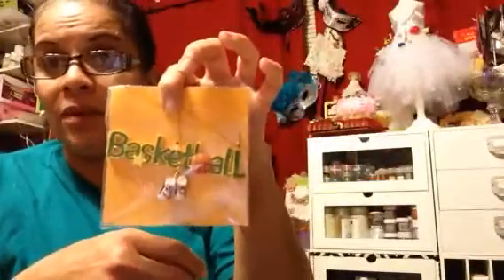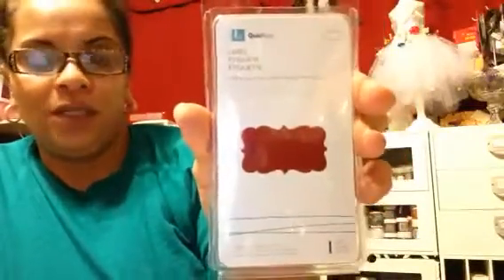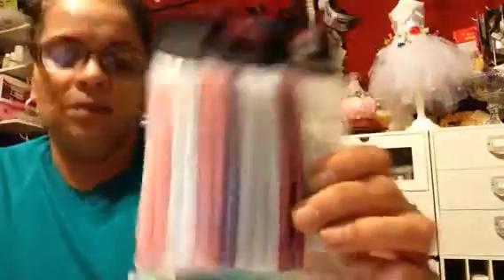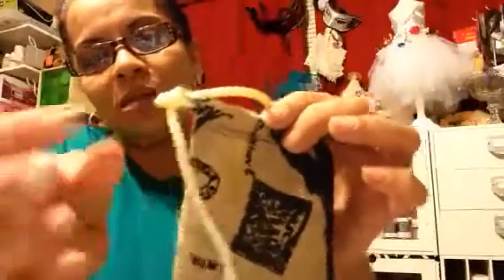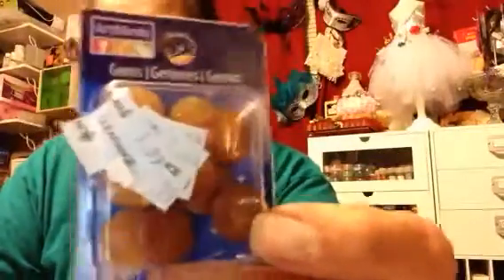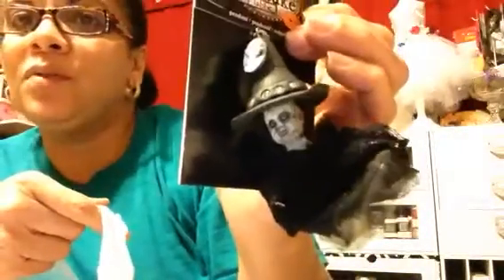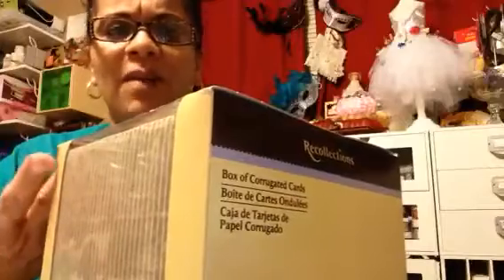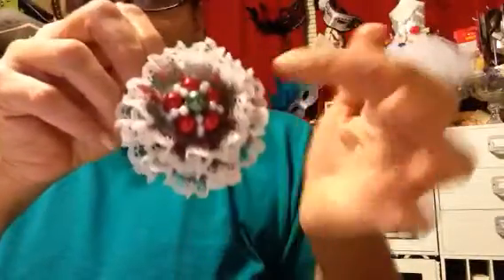Michaels Halloween and Fall sale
Some cute Halloween stuff and QuicKutz for $1.29